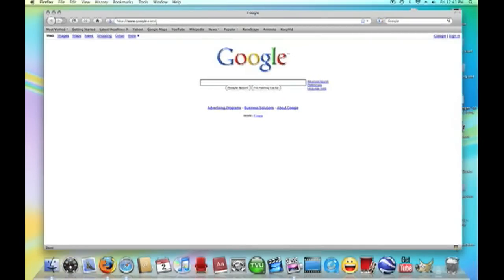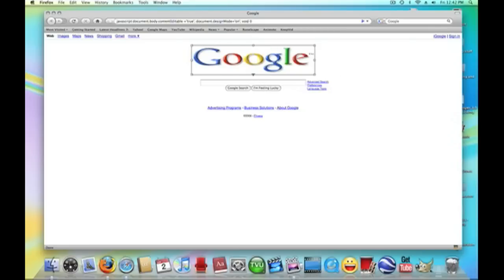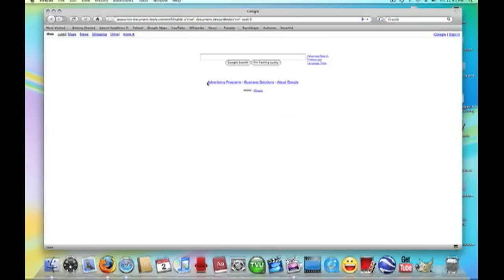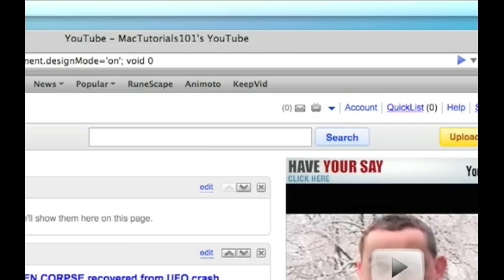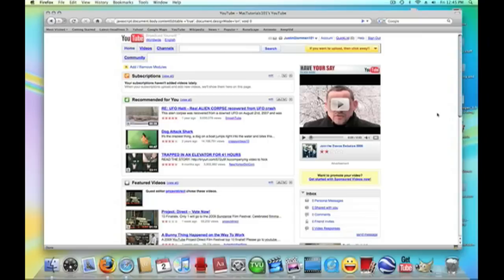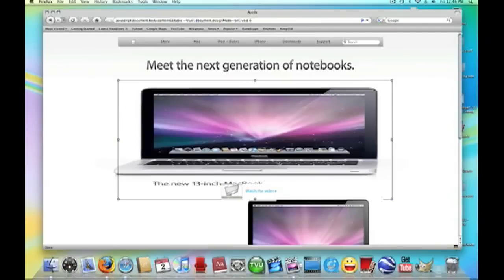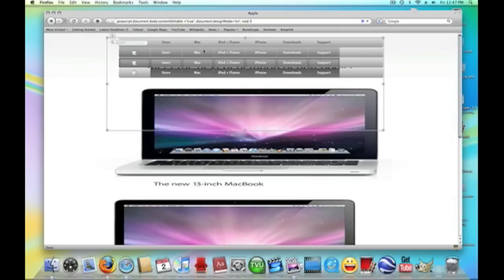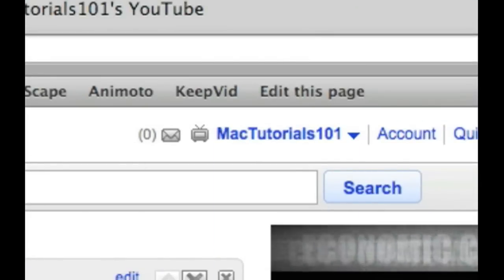How to Edit any Webpage for Fun!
*NOTE*
THIS IS NOT PERMANENT AND WILL NOT SAVE YOUR CHANGES.

in this video i show u how to edit any webpage (well, just about any).